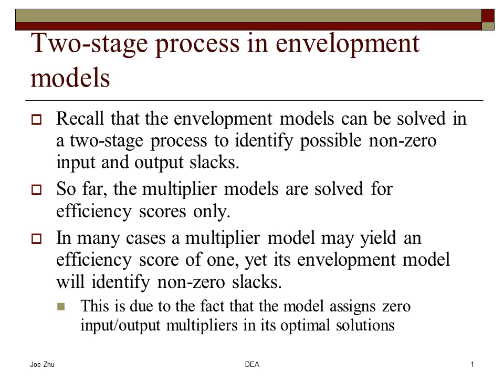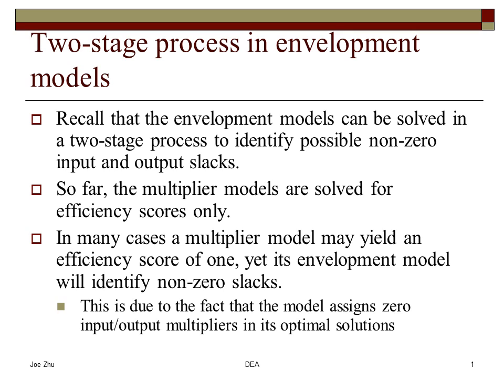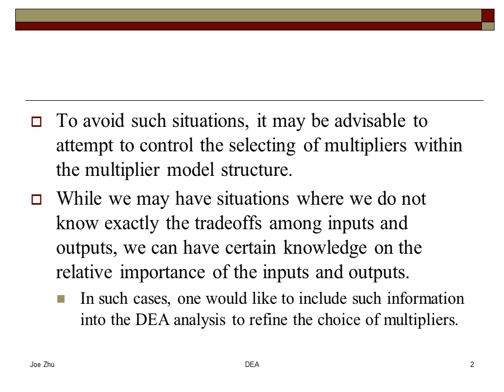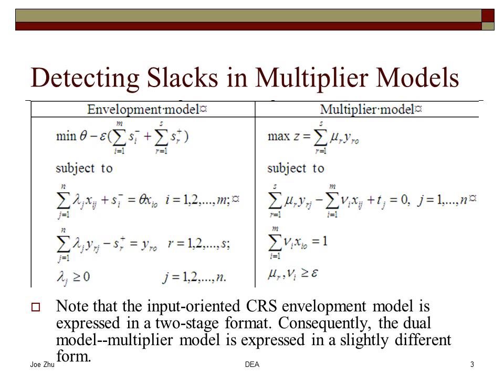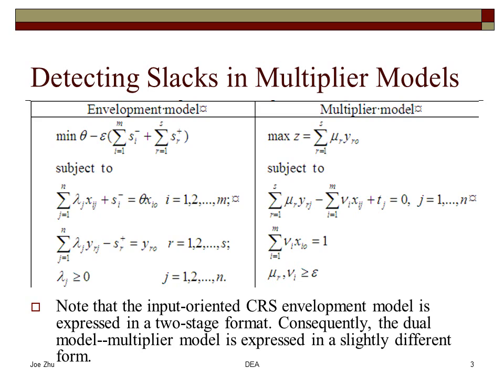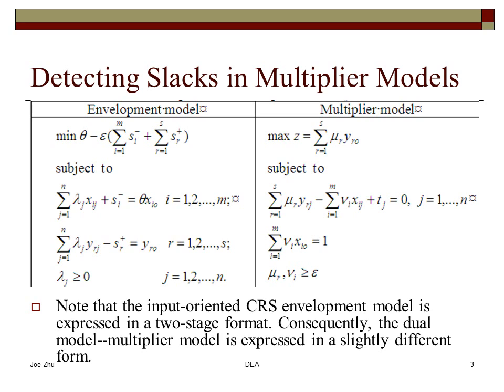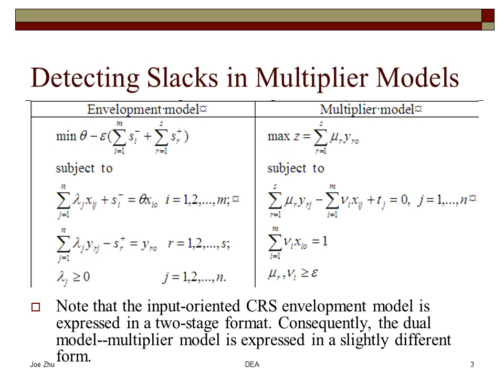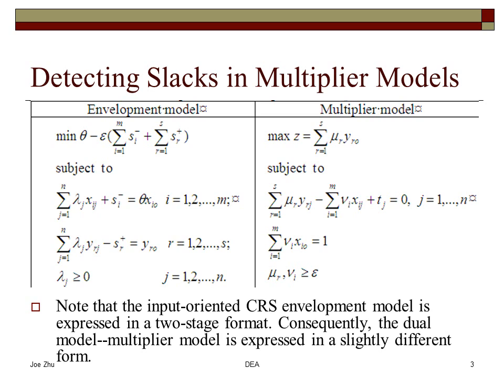"slack" treatment in multiplier model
This video discusses why we include Epsilon (a very small positive value) in the multiplier model